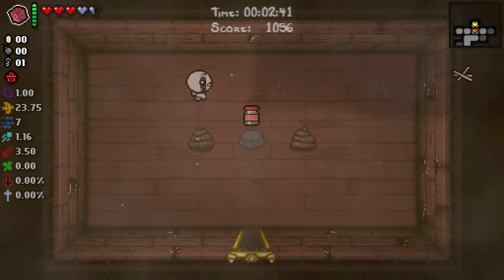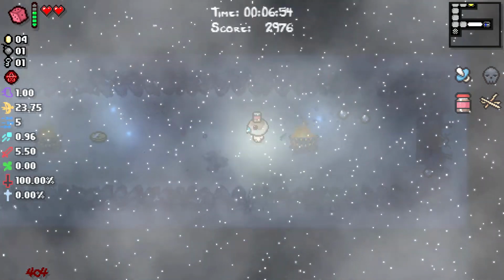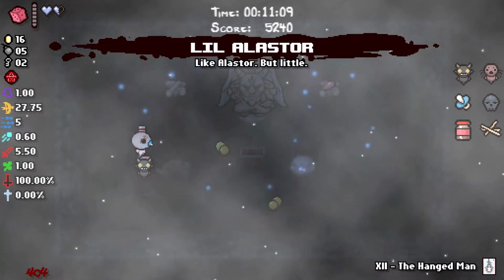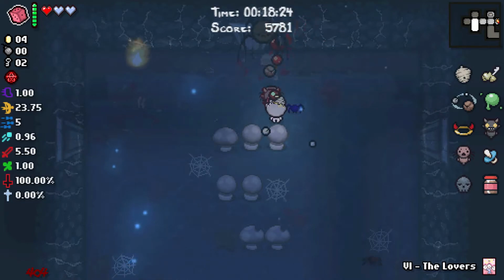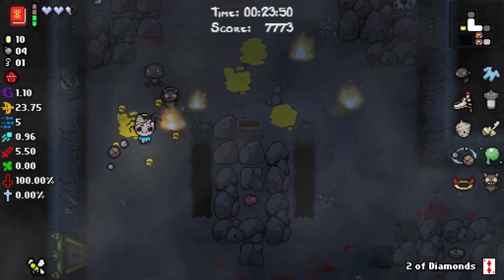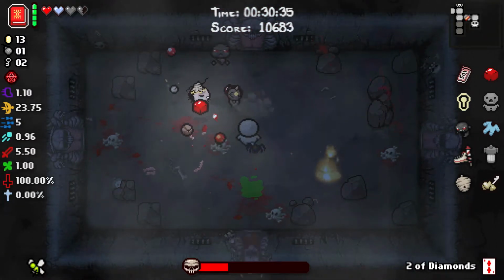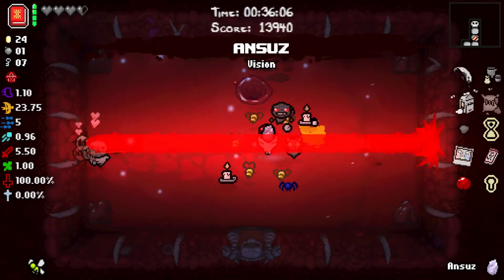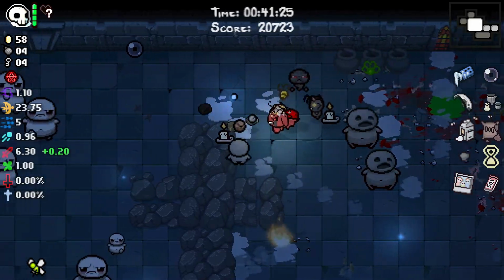REVELATIONS + ALPHABIRTH! Modded Items Only! The Binding of Isaac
Combining two of the BEST MODS for The Binding of Isaac: Afterbirth+, REVELATIONS CHAPTER 1 and  ALPHABIRTH (all packs)

If you are enjoying my content, please leave a LIKE on the videos, it really helps!

REVELATIONS + ALPHABIRTH! Modded Items Only!

We're checking out the newest mod for The Binding of Isaac: Afterbirth+, REVELATIONS Chapter 1! This awesome new mod adds an alternate path with The Glacier, and adds new bosses, along with another special boss, Narcissus!

We are using the Alphabirth + Revelations Convergence Mod in order to play both two of the best mods, Revelations and Alphabirth , together!

The Glacier is a new ice-themed alternate floor with new enemies, new artwork, and NEW MUSIC!

Alphabirth was created with the goal of producing constant high-quality content that thematically fits into The Binding of Isaac.

Currently Alphabirth: Complete Collection adds:

➞ 75 new items!
➞ 3 new trinkets!
➞ 14 enemy variants!
➞ 7 new enemies!
➞ 3 new transformations!
➞ 2 new characters!
➞ 2 new pickup!
➞ 4 new runes!

Current Packs:

AlphaAPI
Alphabirth 1: Mom's Closet
Alphabirth 2: All That Is Unholy
Alphabirth 3: The End Times

Revelations

The Binding of Isaac: Revelations Chapter 1

Rev:Ch1 is a brand new mod for the Binding of Isaac. Featuring:
- a divergent Basement path to a new floor with special mechanics
- 8 new unique bosses
- Dozens of brand new enemies
- Over 20 new items
- 1 new playable character
- Plus, an optional challenging new peril.

Enter the Glacier.

A frosty welcome awaits Isaac as he braves the frozen chambers of the Glacier. Ice is prevelant, so he best watch his step lest he slide into incoming foes. Many rooms are exposed to freezing blizzards which chill him, making the simplest of movements tough. But, fear not: warmth is always within reach for those who look for it.

Terrifying new threats lurk in every cold corner of the floor. How will you handle Stalagmight, eternally trapped in ice with only his raging temper to keep him company. Or, the lonely Freezerburn, so desperate for a hug. Face old friends now lost and broken, adapted with new forms to survive the ever-chilly climate. Monsnow and Flurry Jr, to name a few.

Brave it all and face a new threat that's eerily familiar...

Dress up as Sarah, the Loved. Strong of faith, but broken and unable to hold onto her heart.

The Binding of Isaac: Revelations is a chapter-based mod. Each additional chapter will expand with a new floor with 3 chapters planned, culminating in a fully alternate path. This mod is entirely additive, designed to be bolted onto any player's run and simply accessed when prefered. We have not modified the core game in anyway beyond adding 25 more items to the pool and an extra core path boss. Glacier, and all additional planned floors, are purely optional.

We very strongly recommend disabling other mods for your first Revelations runs. Running additional mods may cause compatibility issues, however we will be addressing these in post-patch updates. Please bare with us, as this will be an ongoing development process.

Team Revelations

Ashkal - Founder, Spriter (Floor, Promo Art)
Sentinel - Founder, Coder (Mechanical Focus)
Boogs - Community Manager
Filloax - Coder (Item Focus, Videographer)
Wertandrew - Music and SFX
BlorengeRhymes - Spriter (Bosses, Enemies, Items)
Gavitro - Coder (Enemy Focus)
AnonymousKoala - Designer, Community Manager
JonTheRealJon - Spriter (Bosses, Enemies, Items)
Jerb - Lead Tester
DeadInfinity - Coder (General Badass)

Outro Music